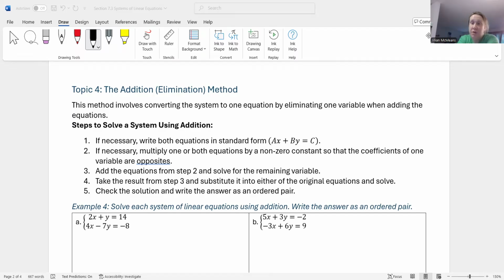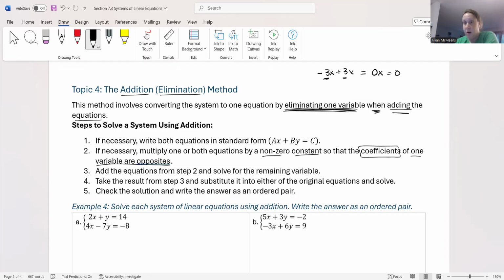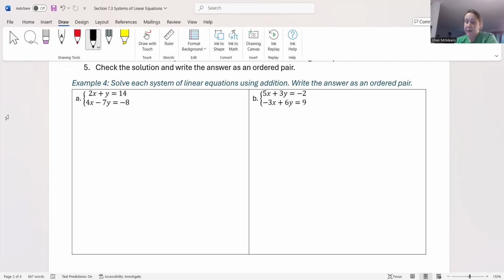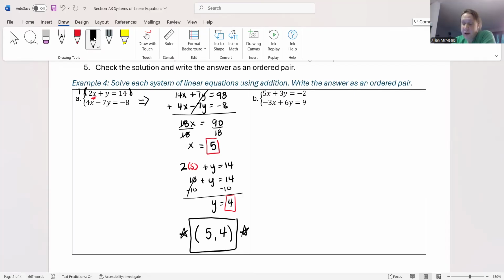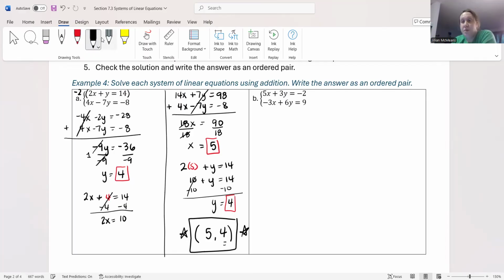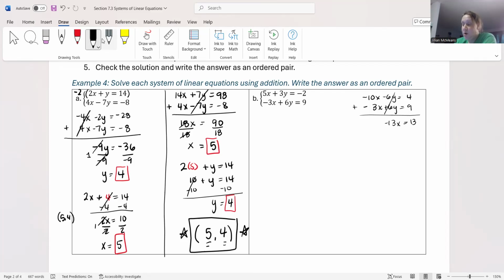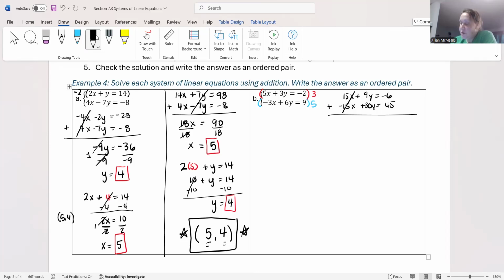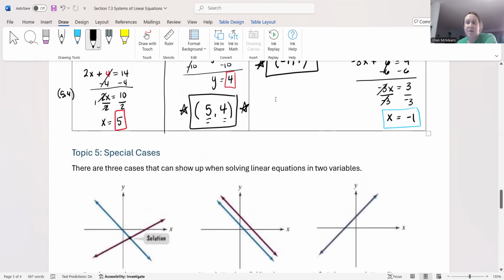M143 Section 7.3 Topic 4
Solving Systems of Linear Equations in Two Variables using the Addition/Elimination Method